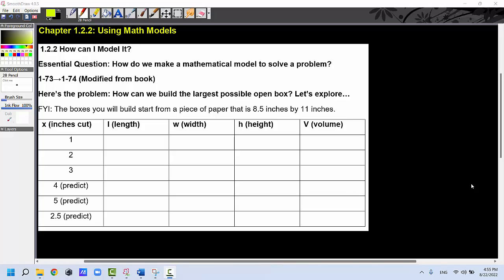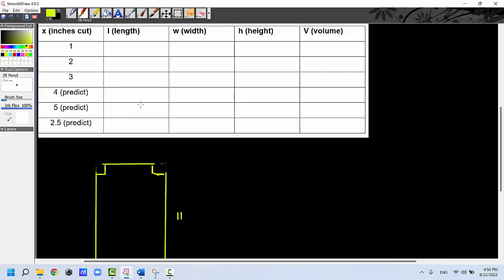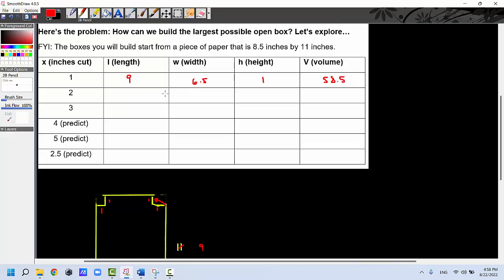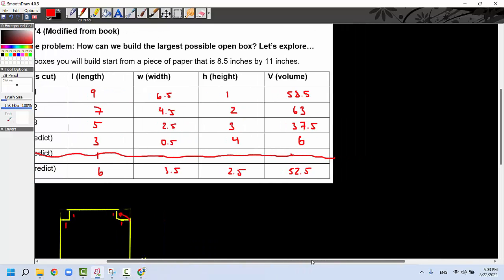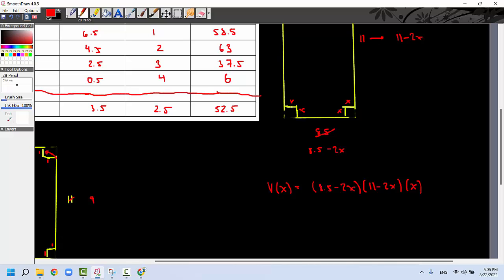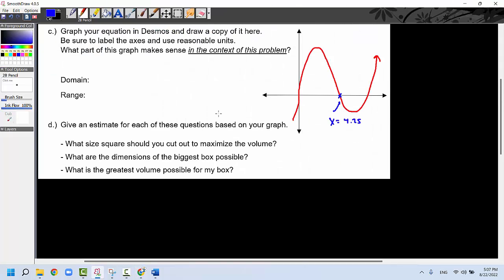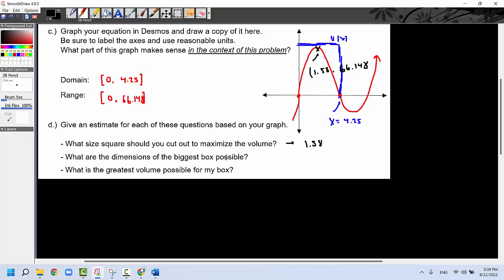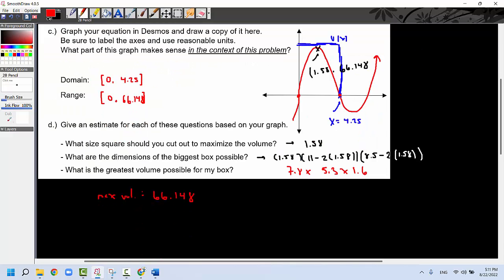Chapter 1 2 2 Using Math Models